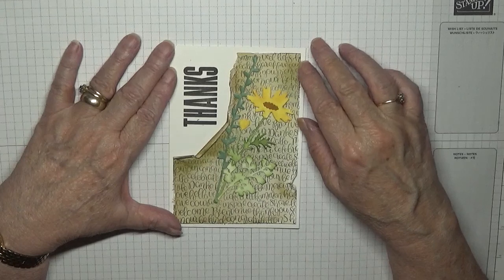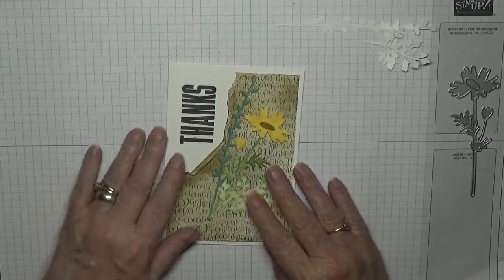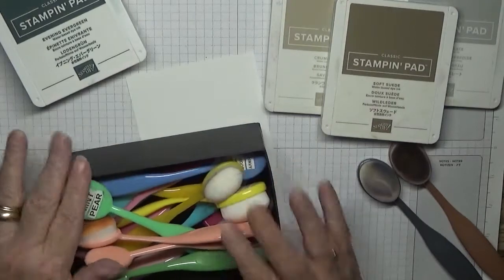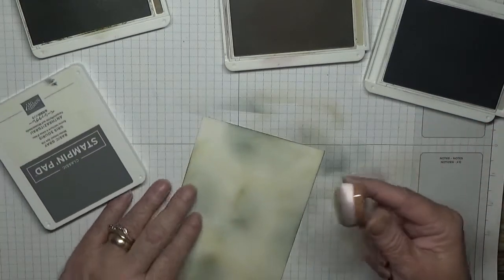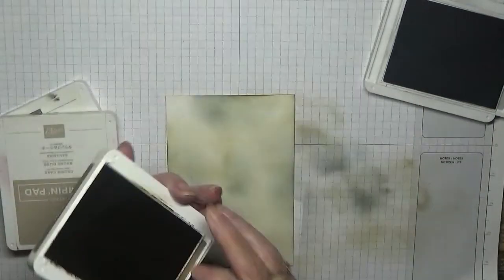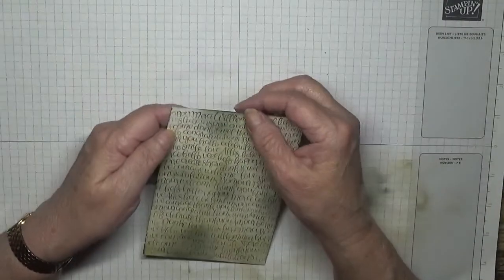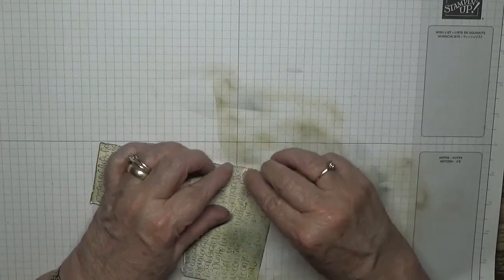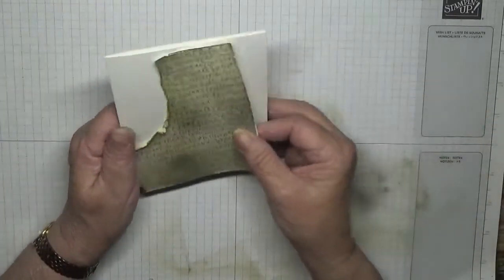541 Stampin Up Quiet Meadow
This card was put together using the stamp set Quiet Meadow from Stampin Up